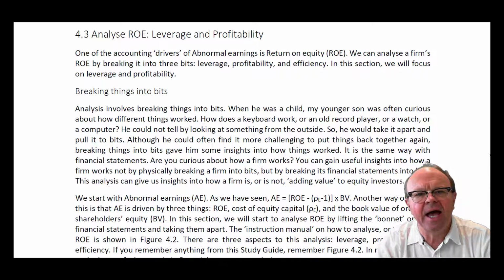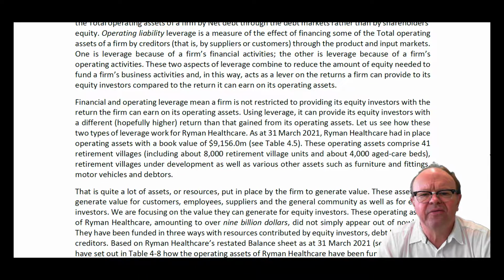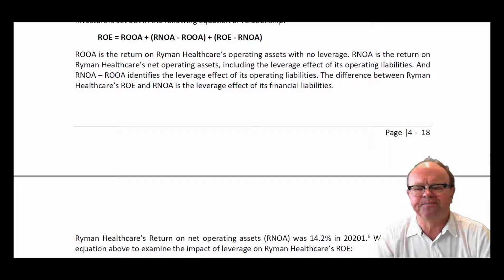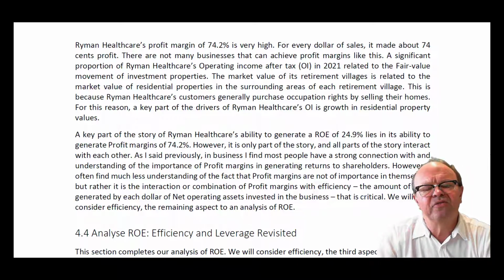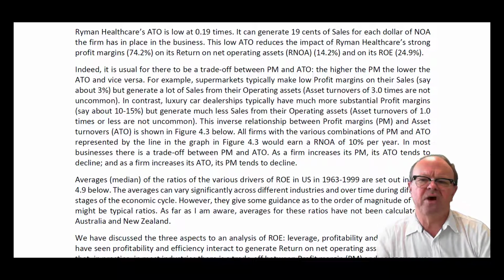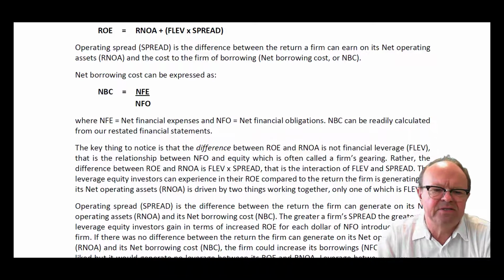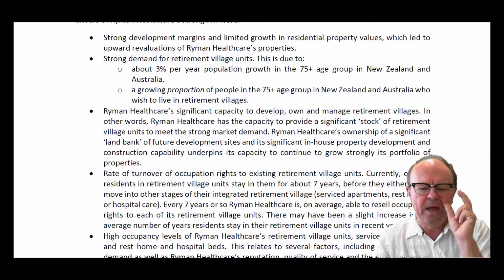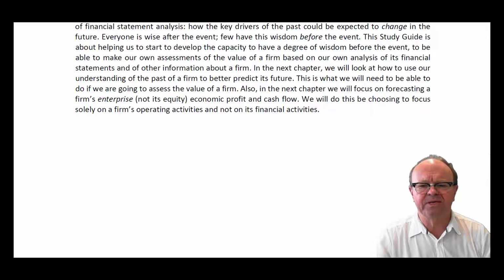ACCT13017 2022 Study Guide Podcast Chap 4 Sect 4 3 4 4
In this Podcast you can listen to ACCT13017 Study Guide Chap 4 Sections 4.3 and 4.4.